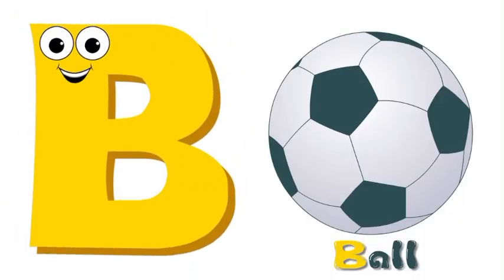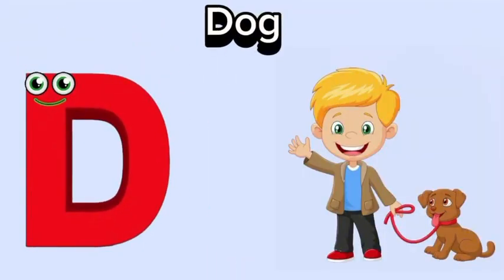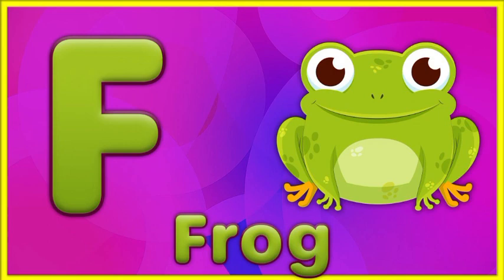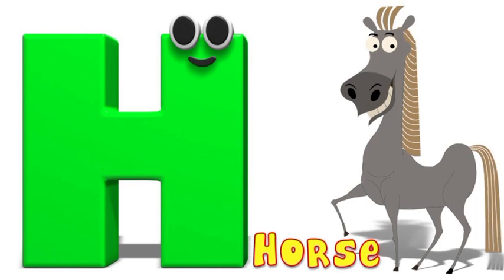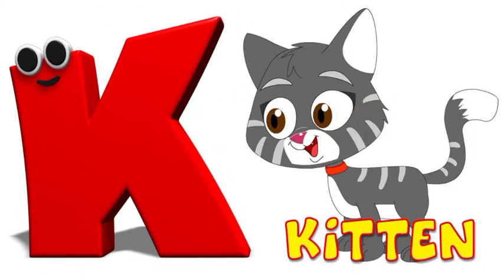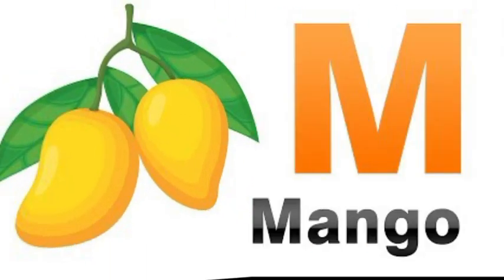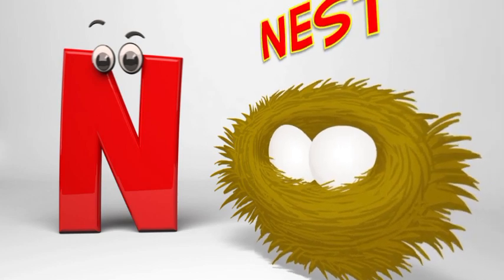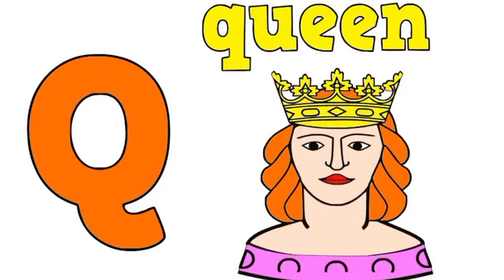Abc Phonic song for toddlers, Alphabet with words, abcd song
A for apple, B for ball, C for cat, Alphabet with picture, ABCD,
ABCD for kids
phonic song for kids
alphbat for kids
A to Z for children
ABCD for child
ABCD for toddler
@Chu Chu TV nursery rhymes & kids song
@naima study
@kuhu kids TV
@chu chu TV Hindi
@learn with myra
@hindi English pathshala
@study for kiss
@‎Learn with Dhruv Tv
p for perrot
w for water
phonic song for child
phonic song for toddler
abcd song
alphabet for kids
alphabet for childern
kids video
phonics for kids
c is for cap
d us for dog
ABC's
alphabet vocabulary
abcd song for toddlers

D is for dog

F is for fish

G is for gorilla

H is for hat

J is for juice

K is for kangaroo

L is for lion

N is for no

P is for pig

Q is for question

R is for ring

S is for sun

T is for train

V is for van

W is for watch

X is for box

Y is for yellow

Z is for zoo